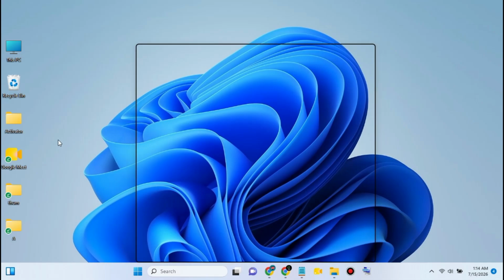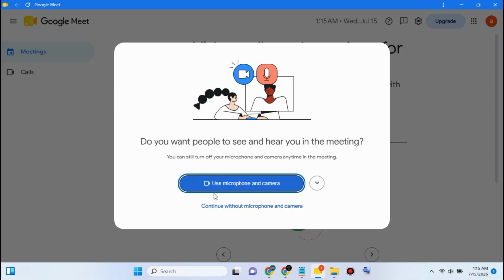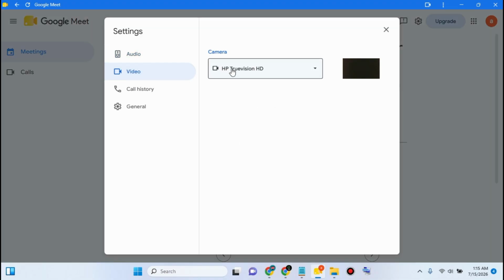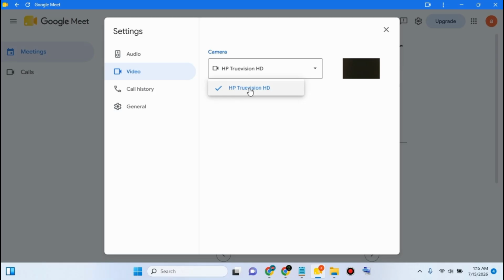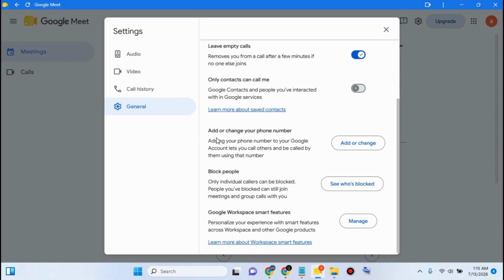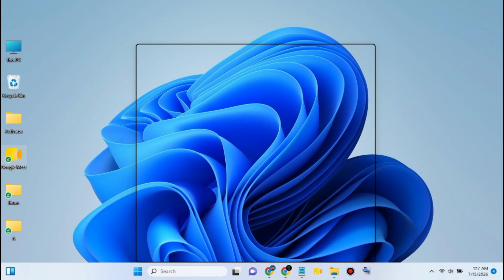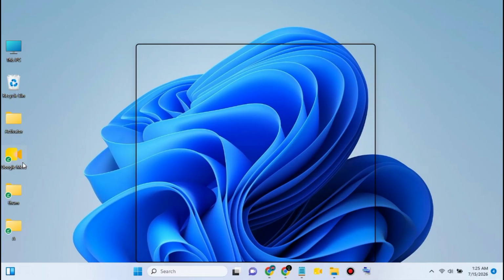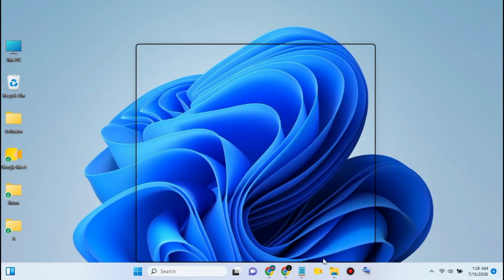How to Fix Google Meet Camera Not Working Full Guide 2026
Is your Google Meet camera not working? This complete two thousand twenty-six guide will walk you through the best solutions to fix Google Meet camera issues on Windows, Mac, Android, iPhone, and the web. In this step-by-step tutorial, you'll learn how to check camera permissions, select the correct webcam, close apps that are using your camera, restart your browser or the Google Meet app, update your browser and camera drivers, and troubleshoot common hardware or software conflicts. We'll also cover how to test your camera before joining a meeting, improve video quality, and resolve common issues such as a black screen, camera not detected, or camera access blocked. Whether you're attending business meetings, online classes, interviews, webinars, or virtual events, this guide will help you get your camera working again quickly.

By the end of this tutorial, you'll know how to fix Google Meet camera problems and enjoy smooth, high-quality video calls without interruptions. If you found this video helpful, don't forget to like, subscribe, and turn on notifications for more Google Meet tutorials, Google Workspace tips, Windows troubleshooting guides, and technology content in two thousand twenty-six.